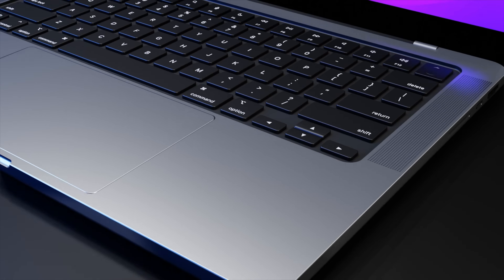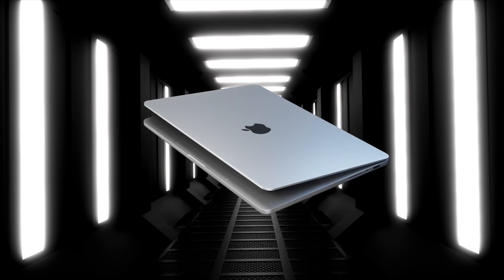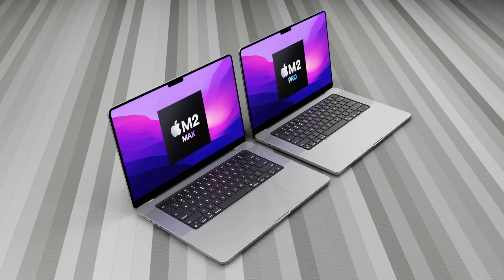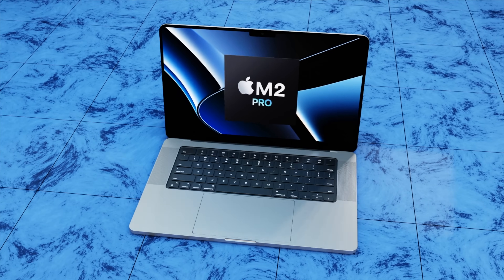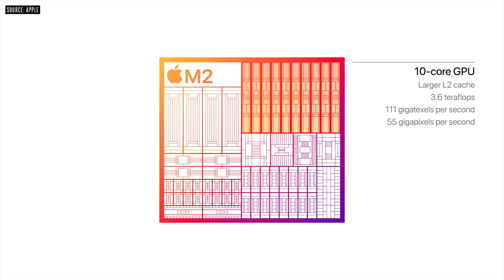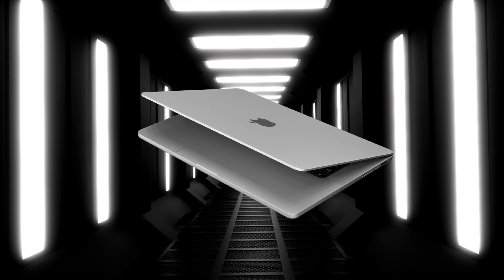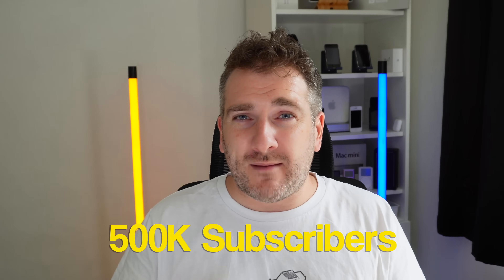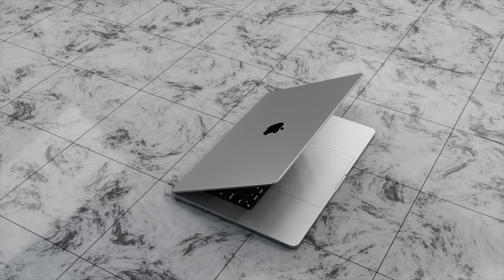16 inch MacBook Pro Release Date and Price – M2 Max BENCHMARK LEAK!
We have had a NEW 16 inch MacBook Pro M2 Max BENCHMARK LEAK that I want to show you today for when the 2023 MacBook Pros coming out next Spring!

I also want to share the latest on the 2022 16 inch MacBook Pro Release Date and Price and a summary of everything we know so far!

16 inch MacBook Pro
14 inch MacBook Pro